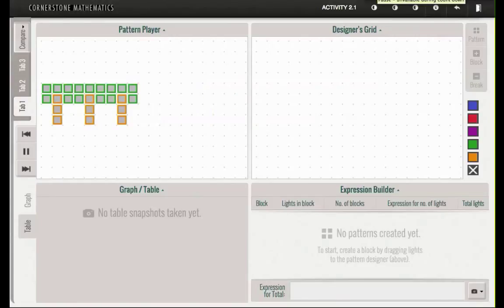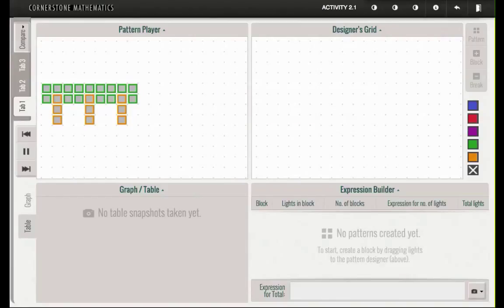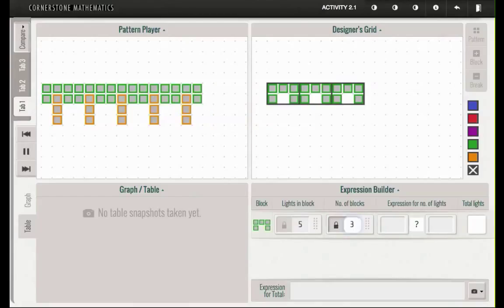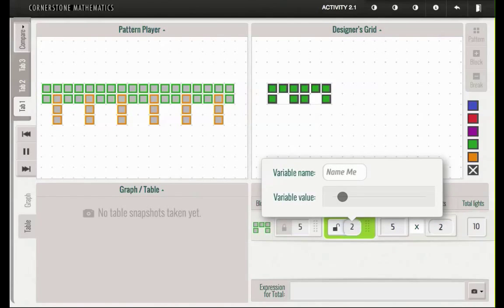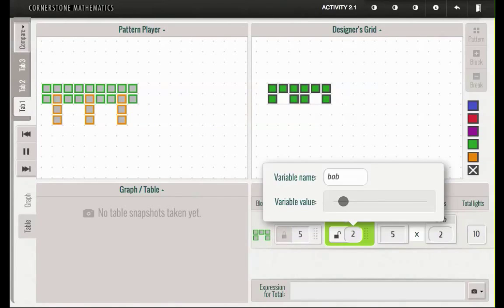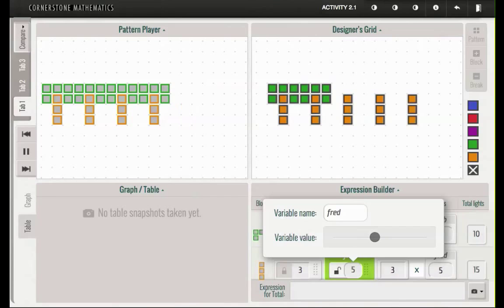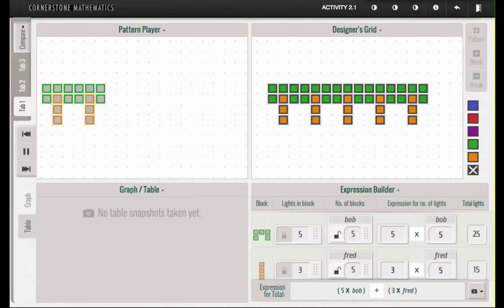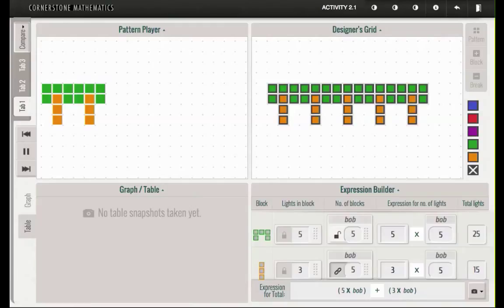CM Patterns and Expressions landmark activity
Video clip to accompany the following paper:

Clark-Wilson, Alison. (2016). The multi-faceted role of technology to develop teachers’ professional knowledge and practice to use dynamic technology in their lower secondary mathematics teaching. Paper presented to Thematic Working Group 42 at the 13th International Congress on Mathematics Education, Hamburg, Germany (24-31 July 2016).